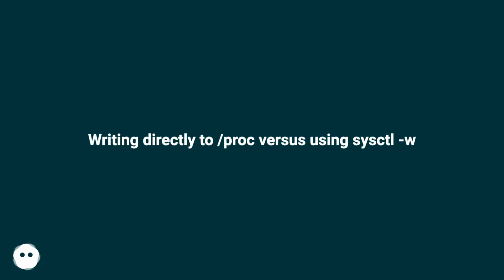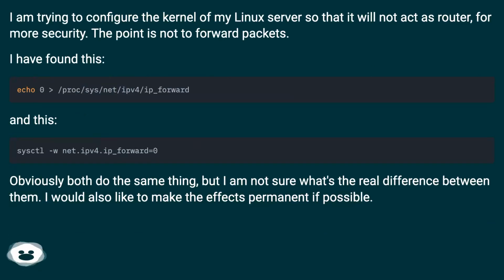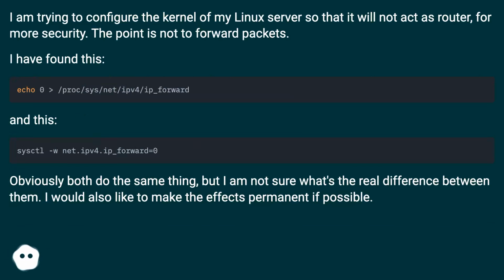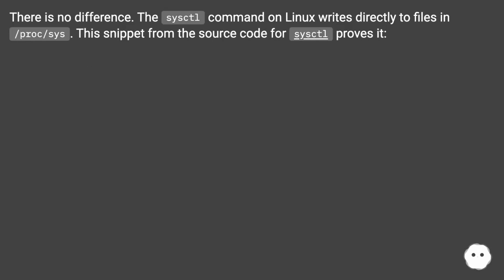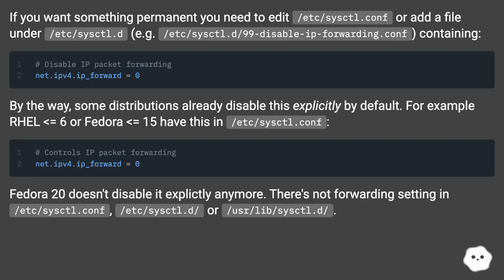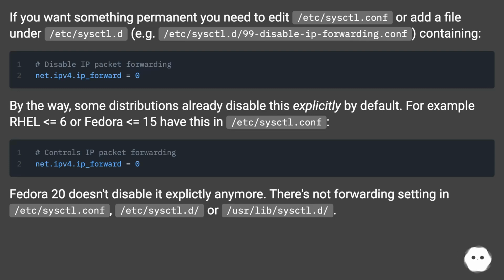Writing directly to /proc versus using sysctl -w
Chapters
00:00 Writing Directly To /Proc Versus Using Sysctl -W
00:32 Accepted Answer Score 7
01:39 Thank you